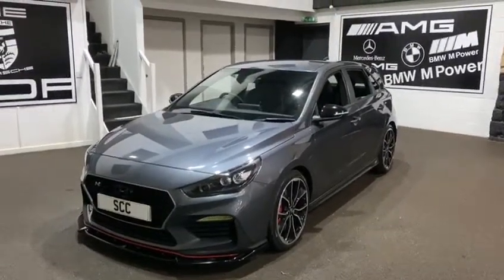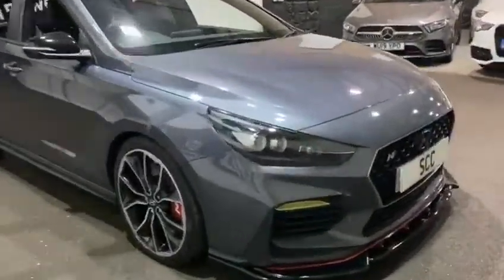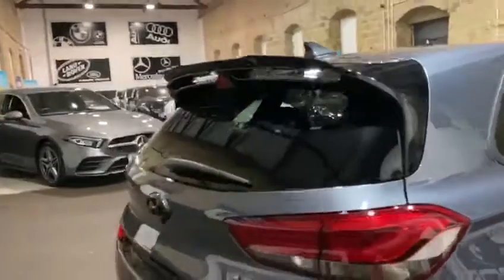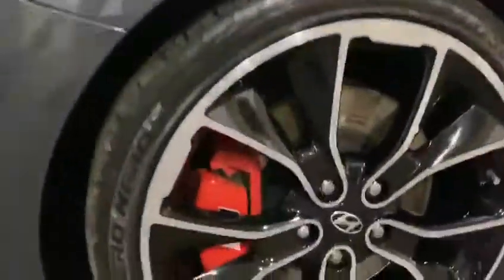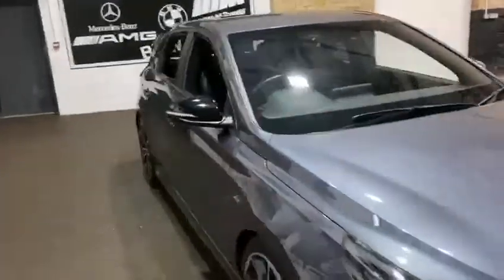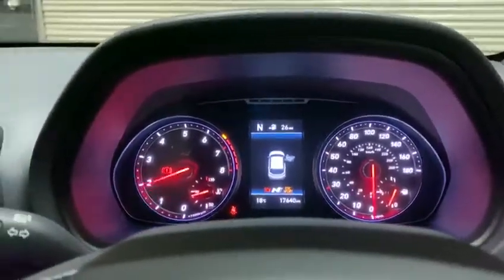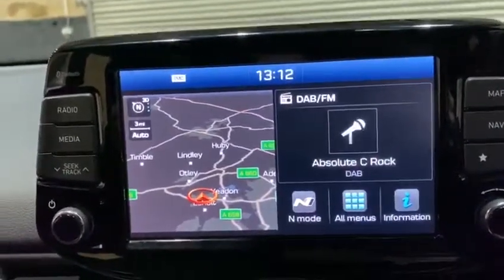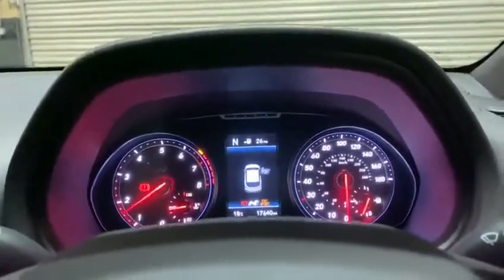Hyundai N PERFORMANCE 2019